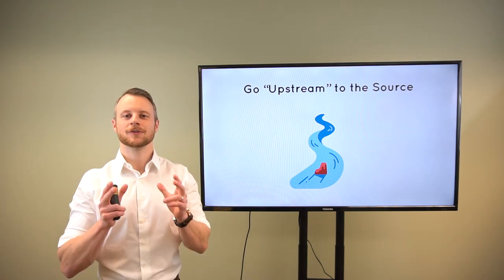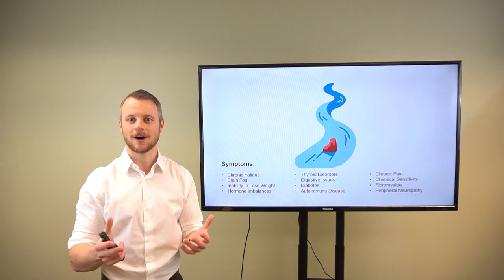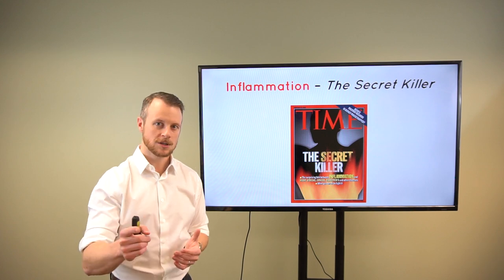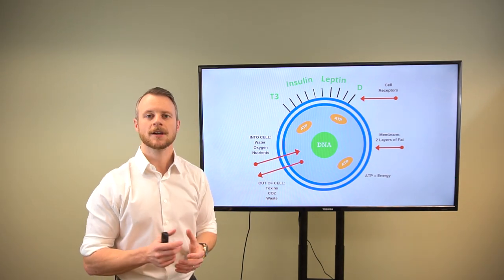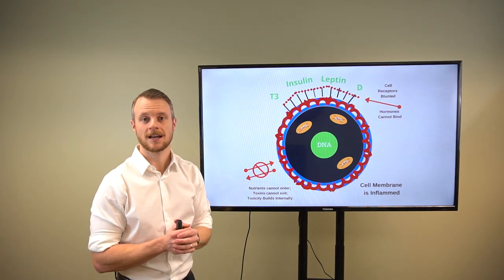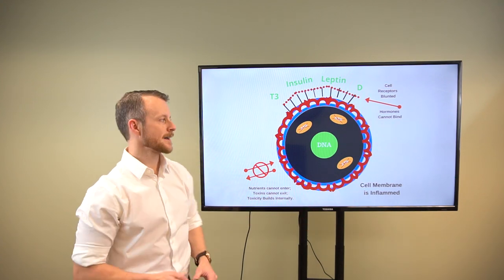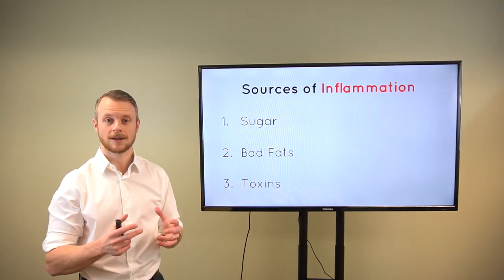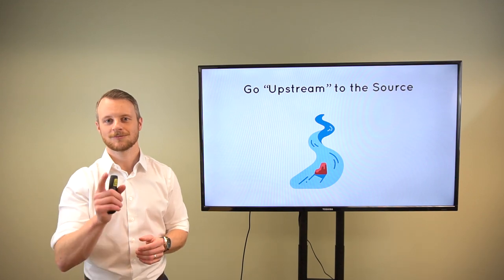Cellular Inflammation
Cellular Inflammation is the underlying link behind every chronic disease. Only by going upstream and addressing the underlying root cause can the body heal and function optimally